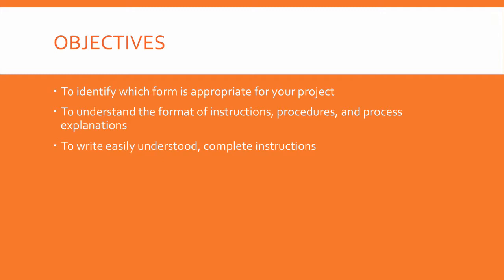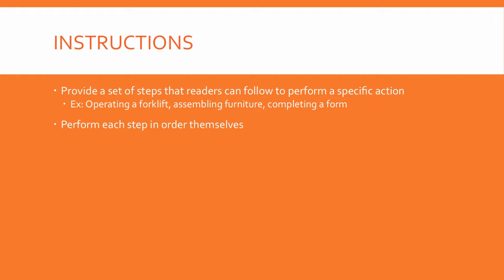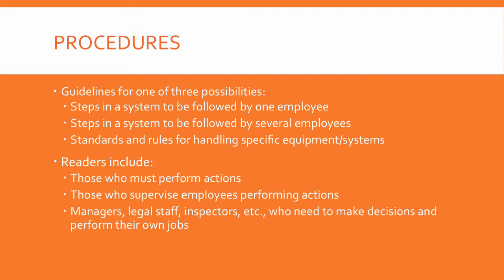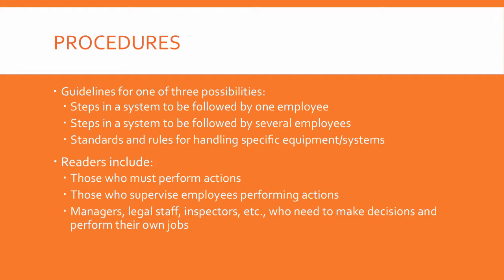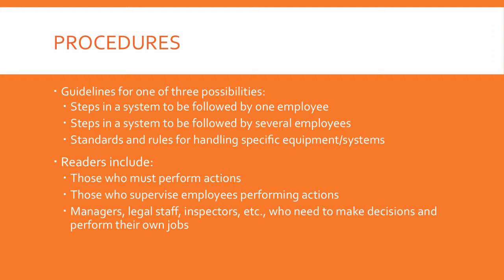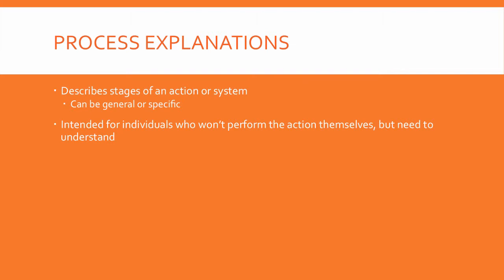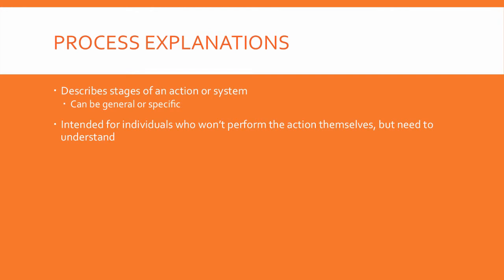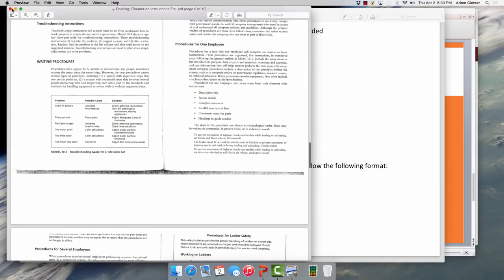Instructions [sp15]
Table of Contents:

01:54 - Objectives
02:42 - Three Types
03:00 - Instructions
03:49 - Procedures
07:01 - Process Explanations